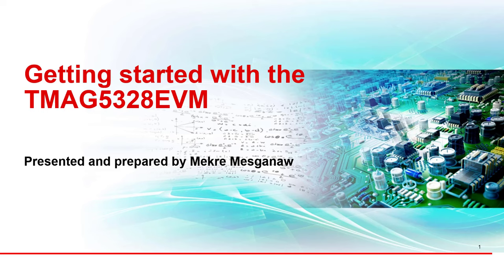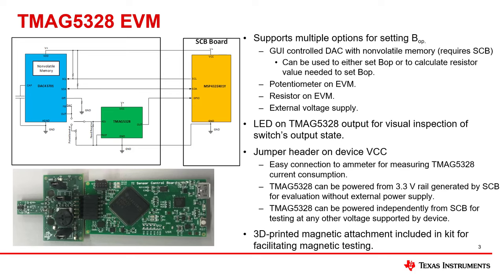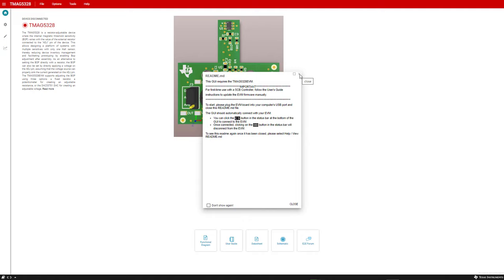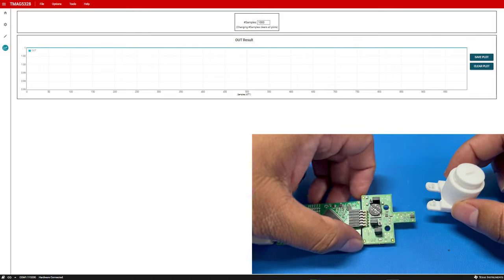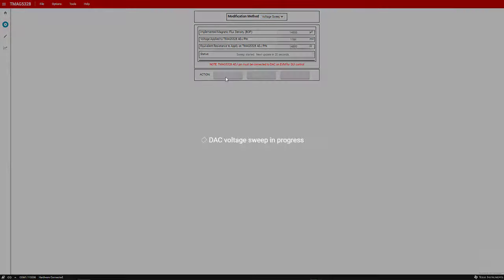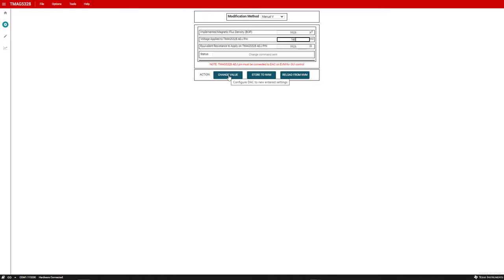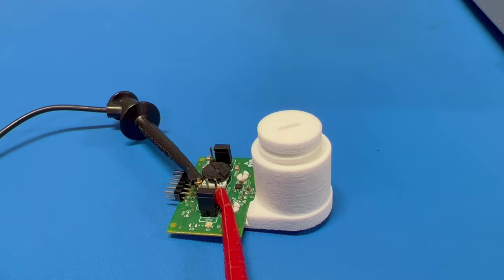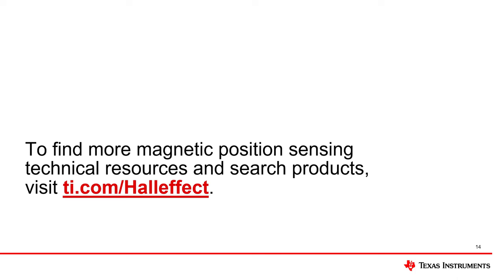Getting started with the TMAG5328EVM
Learn more about the TMAG5328EVM

This video shows how to quickly set-up and use the TMAG5328EVM, an evaluation
module for the TMAG5328 resistor-adjustable Hall-effect switch. You will
learn how to program the BOP of the EVM’s TMAG5328, which can be done using
the EVM’s potentiometer, DAC, or onboard resistor. The EVM’s DAC has
nonvolatile memory, which allows the BOP setting to be programmed without
requiring reinitializing the DAC each time the EVM is turned on.

Ask questions and interact with the authors in the sensor E2E™ forum